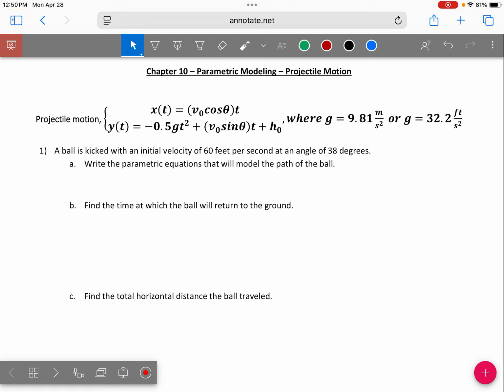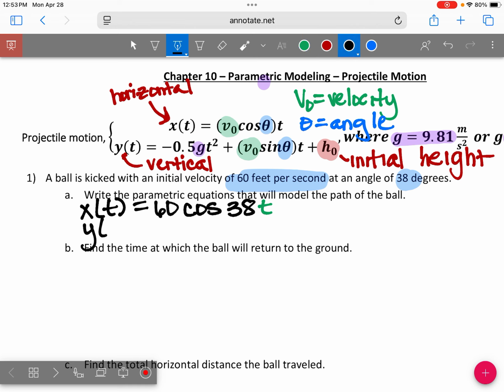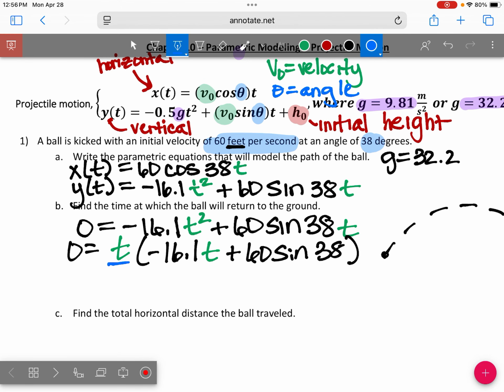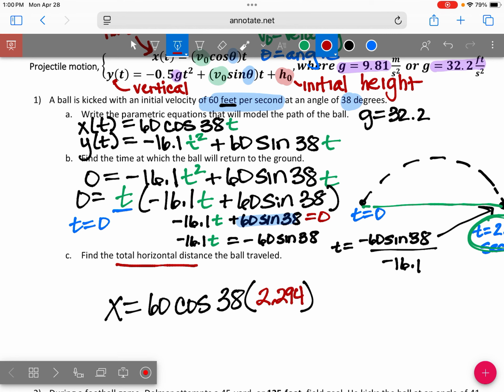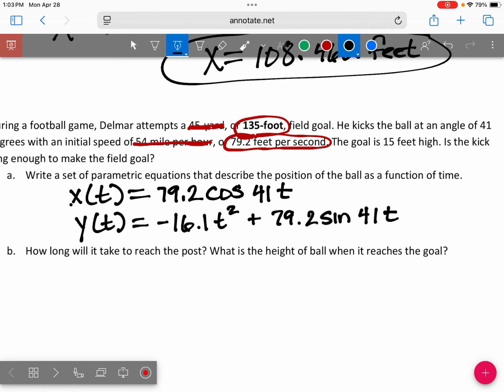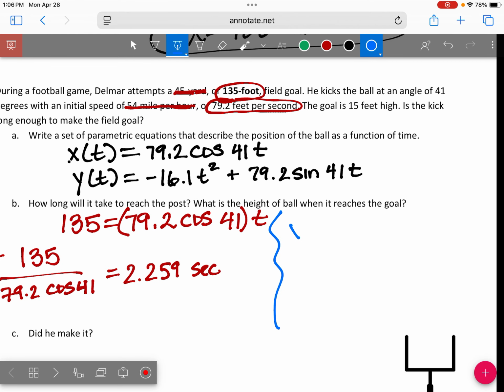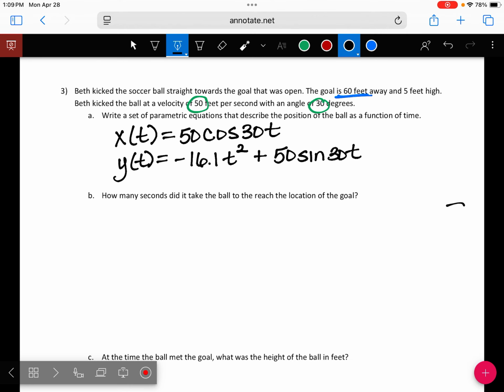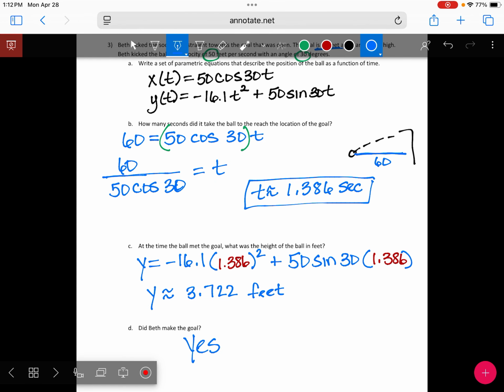4.28 10.7 word problems day 1